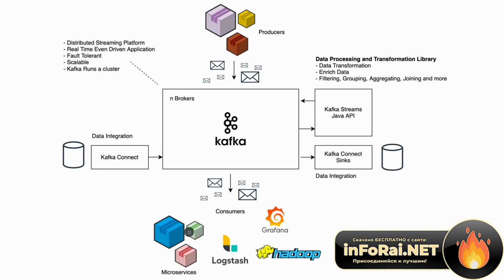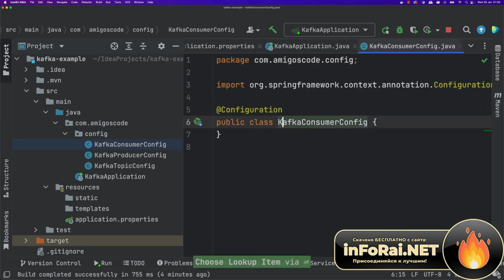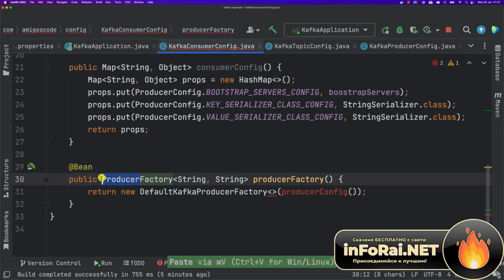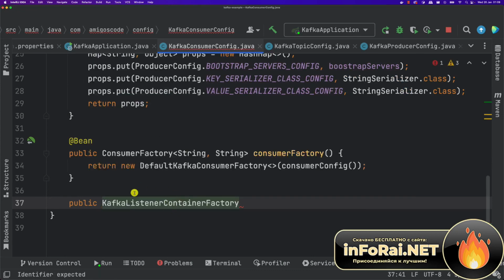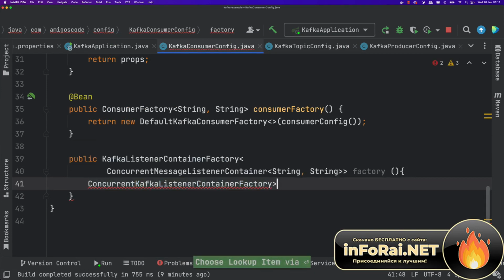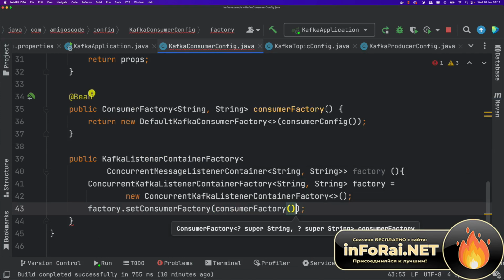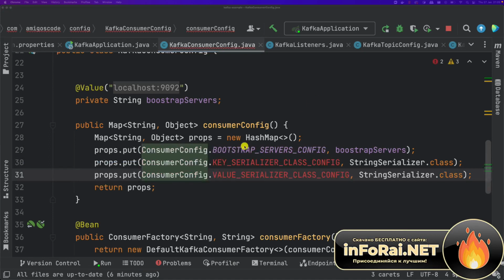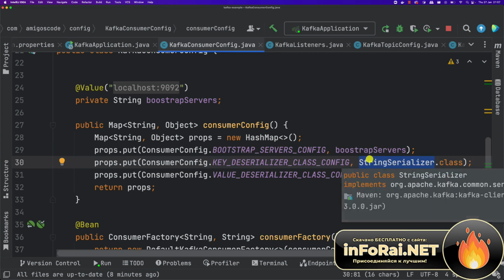0121 9 ConsumerConfig